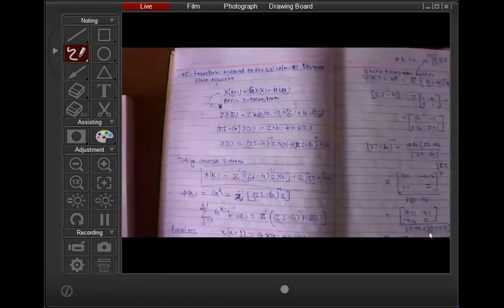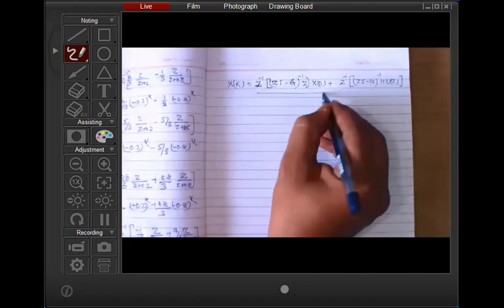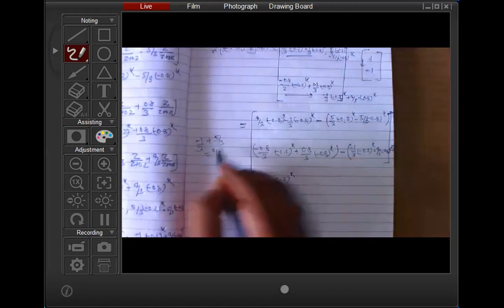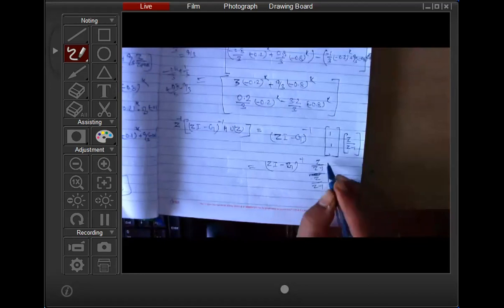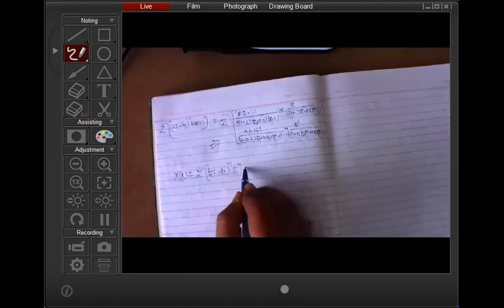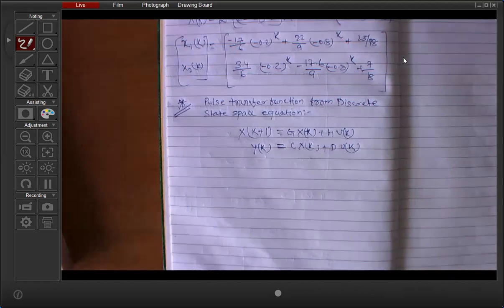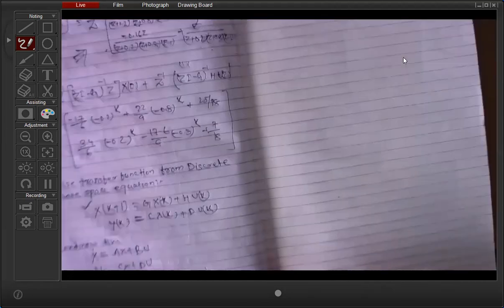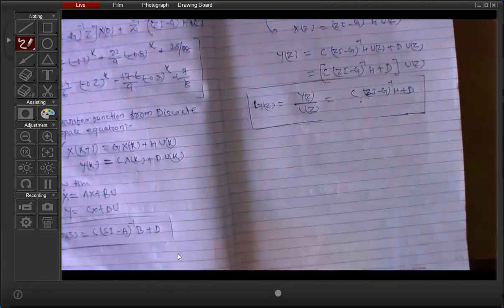Digital Control System (Lecture-18)